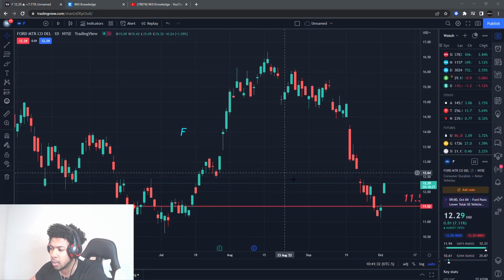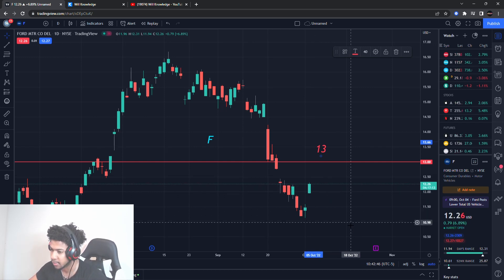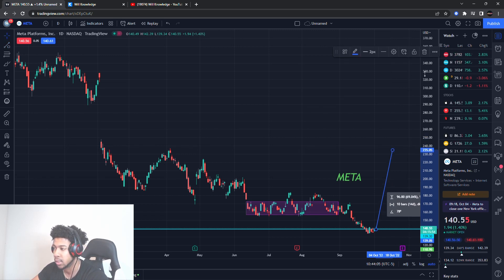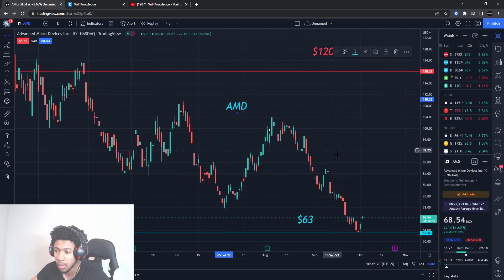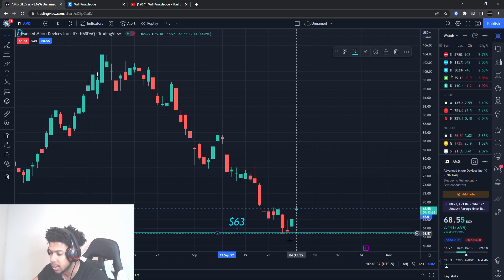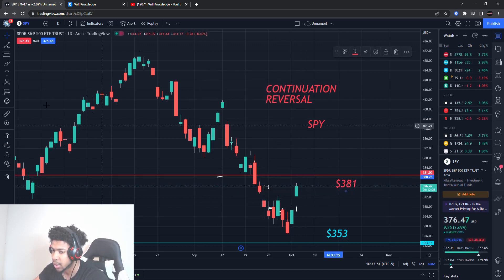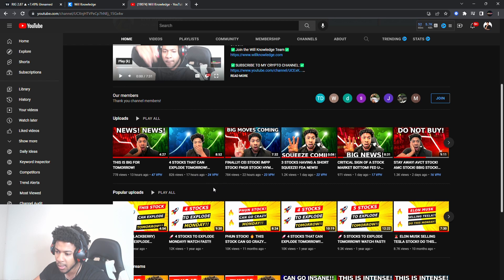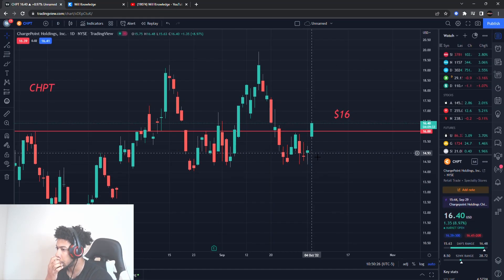TIME TO BUY ALL STOCKS? WHAT I AM BUYING!